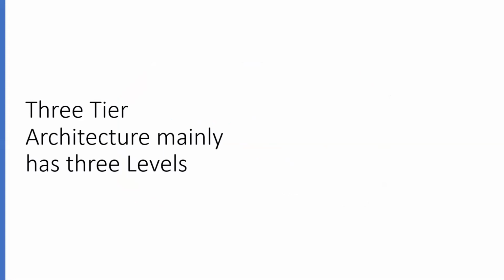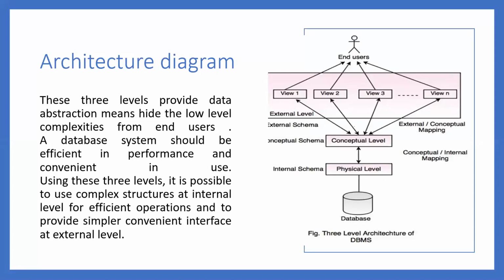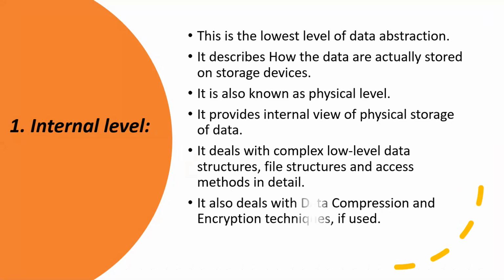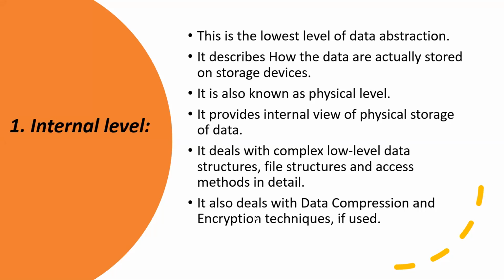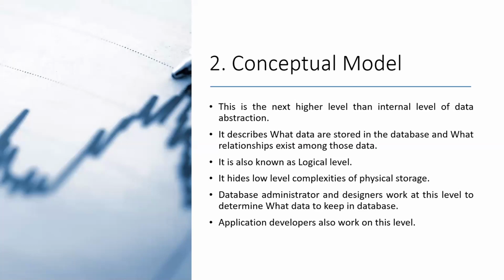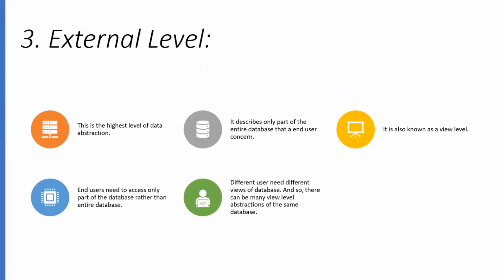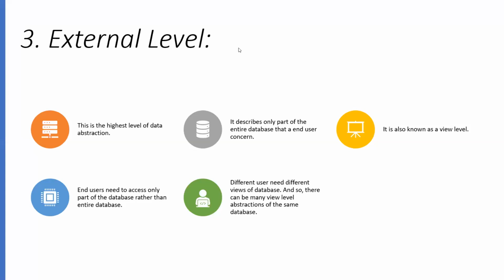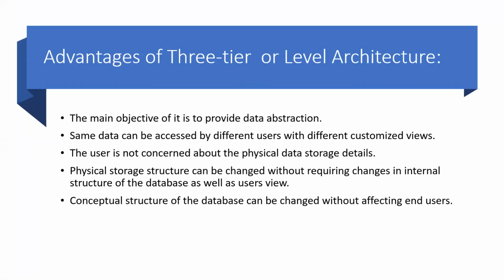Three Level DBMS Architecture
Three Level or Three tier architecture of DBMS
1. Physical level or Internal Level
2. Logical or Conceptual Level
3. External or View Level